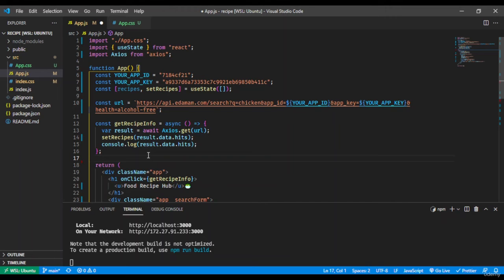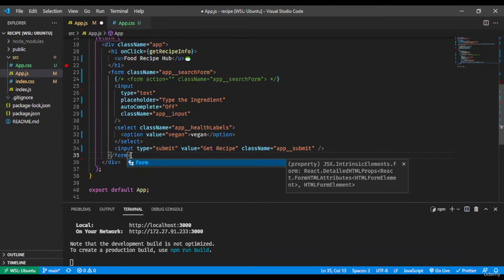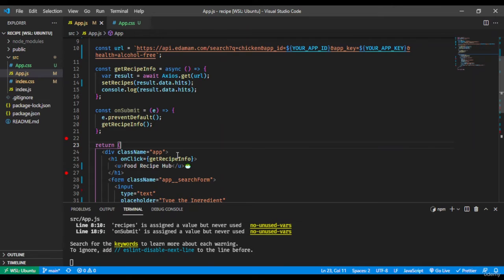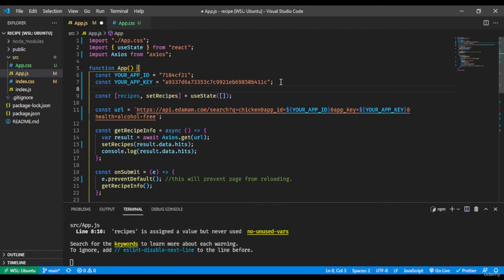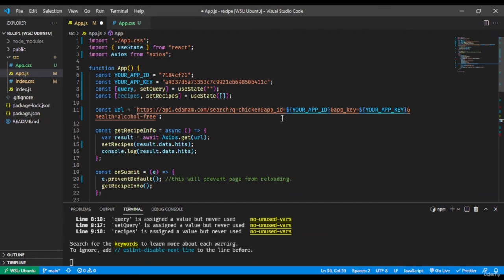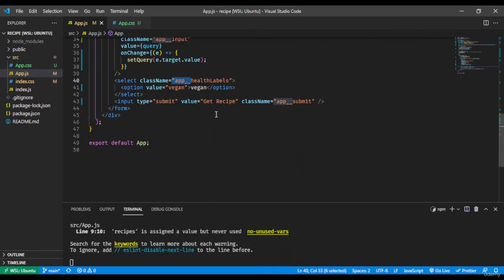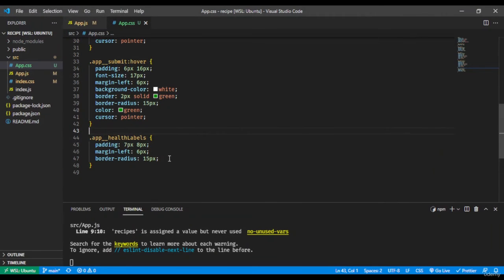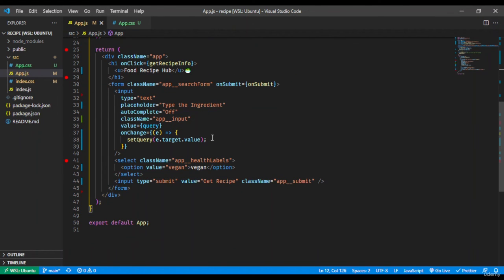7 Implementing Custom Search